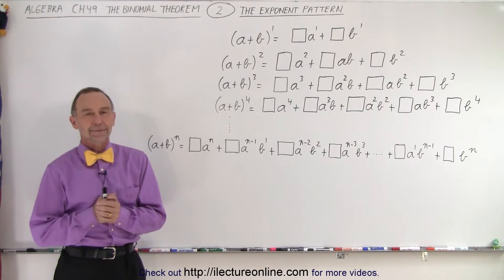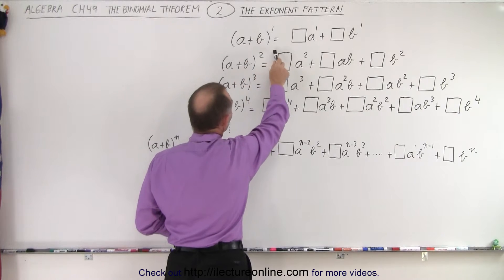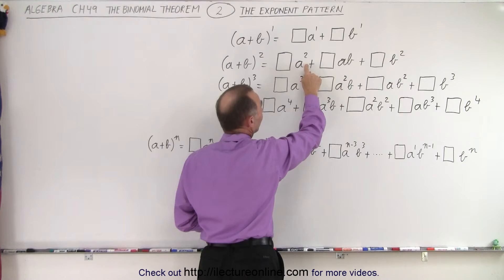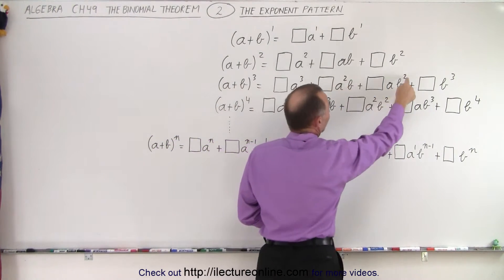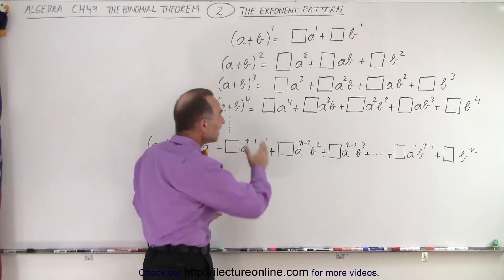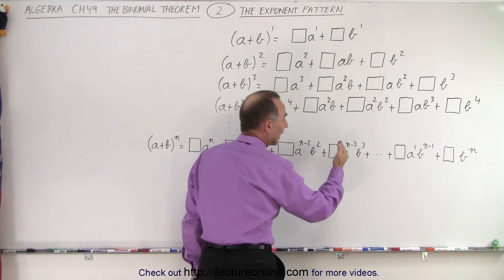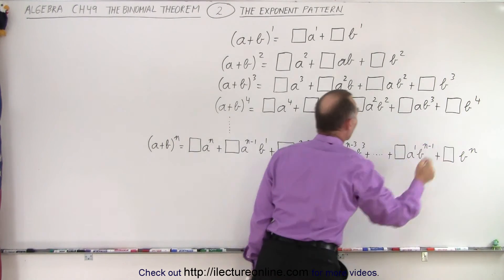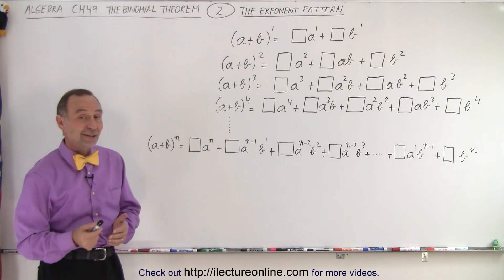Algebra Ch 49: Binomial Theorem (2 of 18) The Exponent Pattern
We will learn the exponent pattern of a binomial expansion.